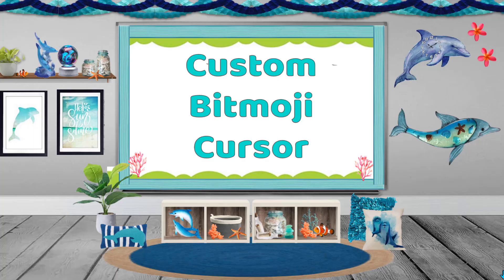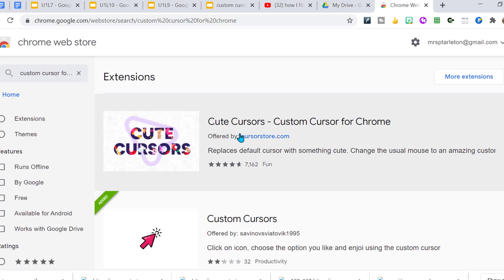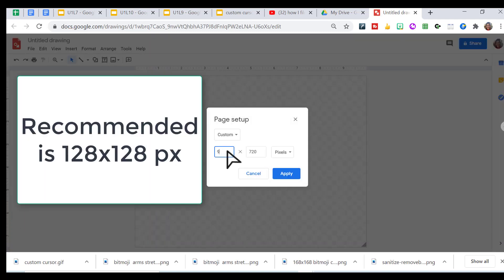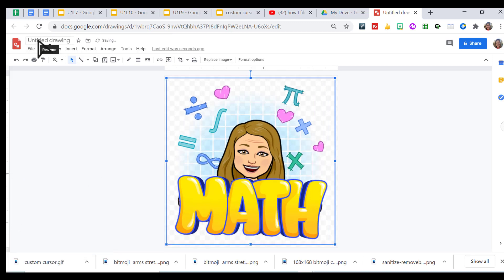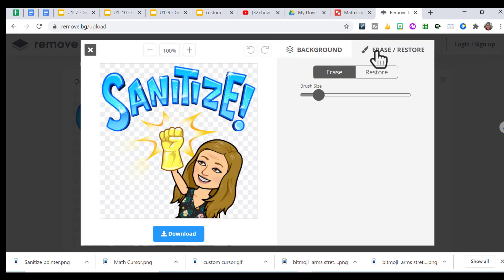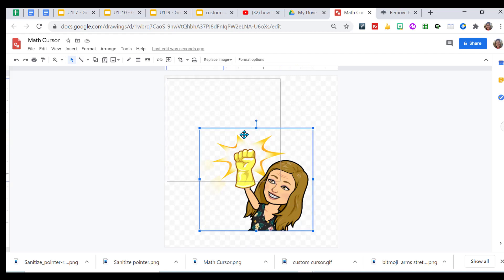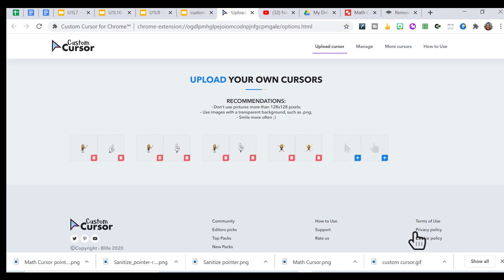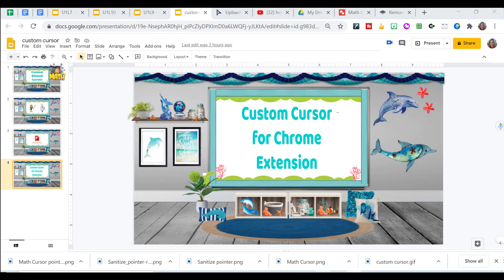How to add some fun with a Custom Bitmoji Cursor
* This video will show you how to create a custom bitmoji cursor. This cursor will add some fun to your Bitmoji classrooms as you are presenting them to your students. One more way to add engaging fun for your students using a custom cursor.

Join me on Facebook at the Creative Teaching Community.

Join me on Facebook Group: Creative Teaching Community